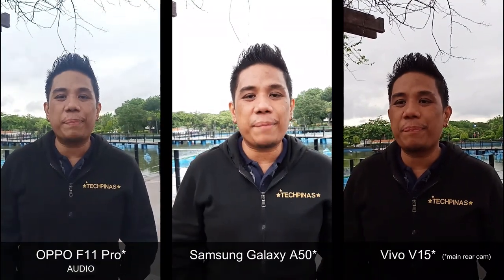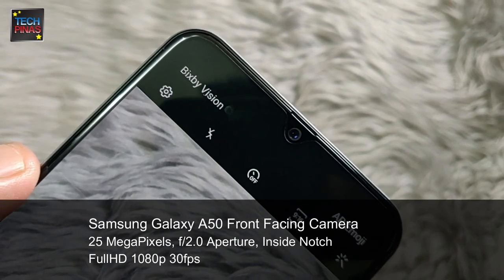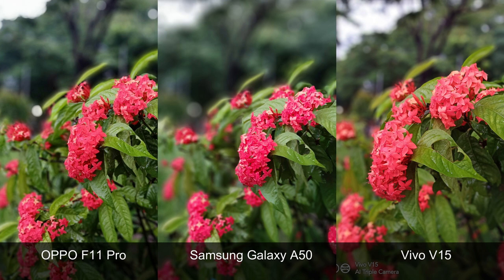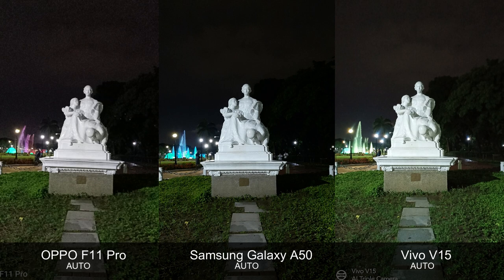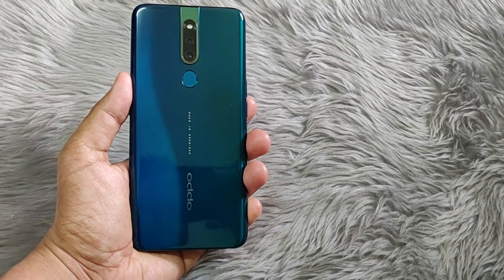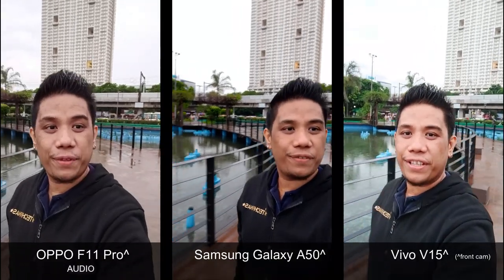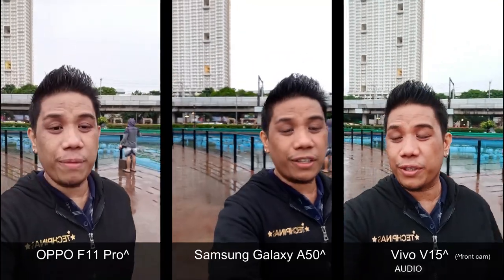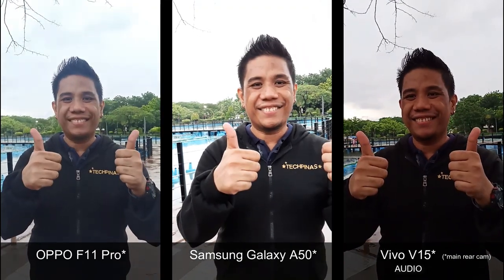OPPO F11 Pro vs Samsung Galaxy A50 vs Vivo V15 Camera Test Comparison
Mark Milan Macanas of TechPinas compares photos and videos taken using the OPPO F11 Pro, Samsung Galaxy A50 and Vivo V15, which are three of the best selling midrange Android smartphones in the world currently.

Which is the best overall cameraphone in this trio? Let us know your thoughts and opinions in the comments section below.